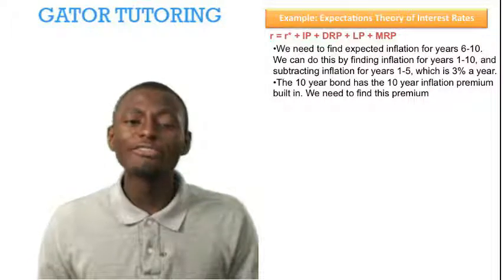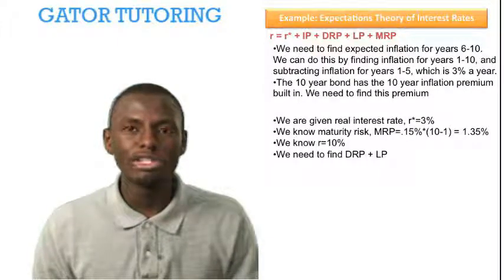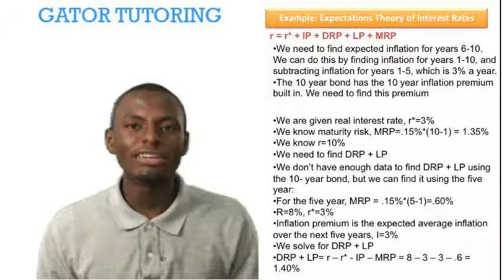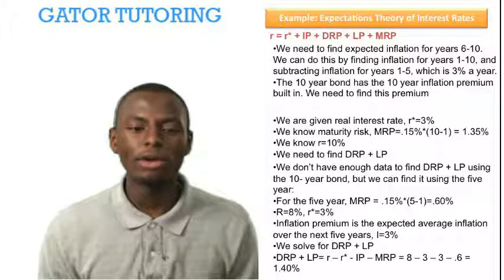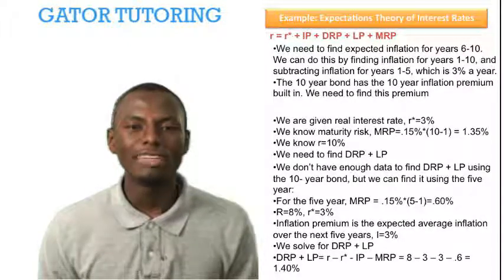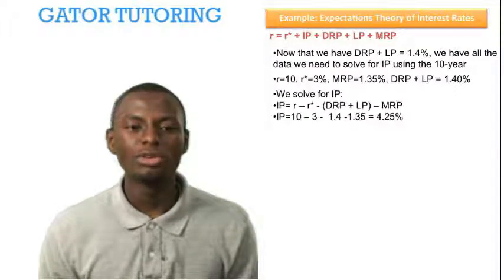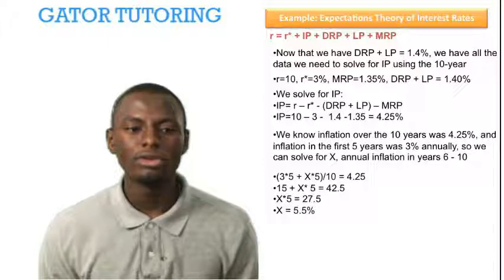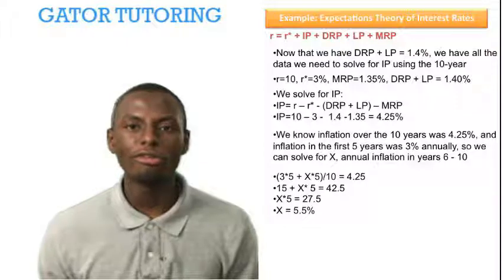FIN3403 FindingInflation 09SpringE1 22